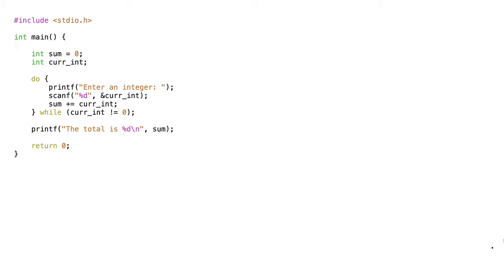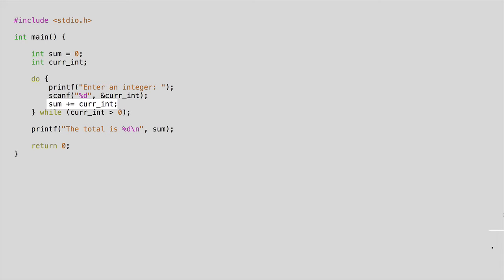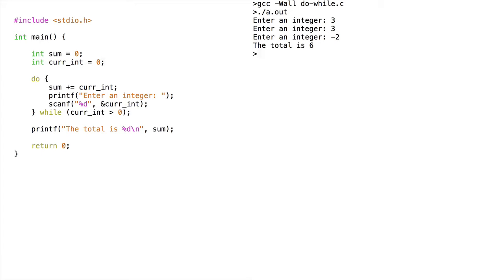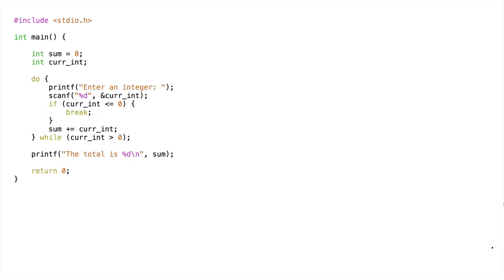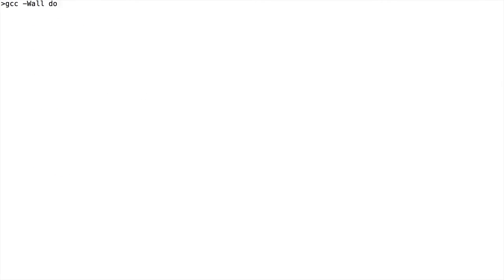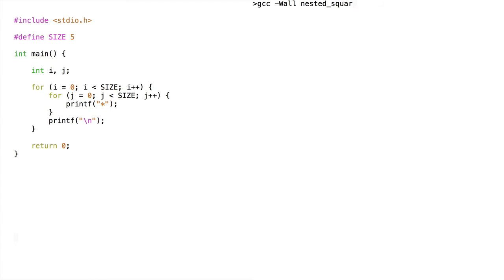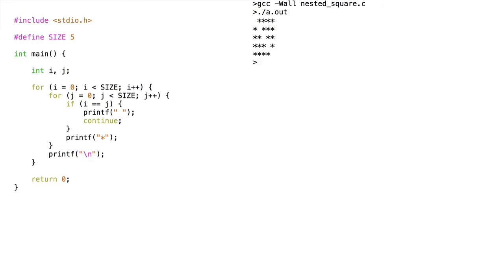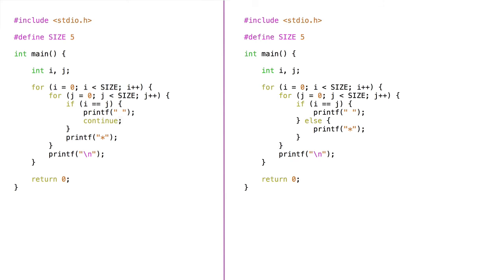Iteration Video 4: Break and Continue